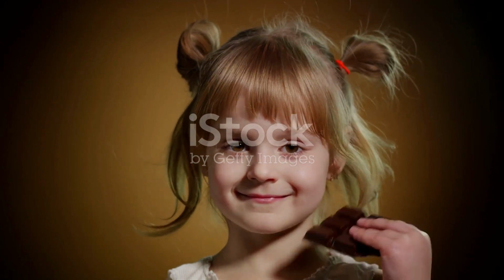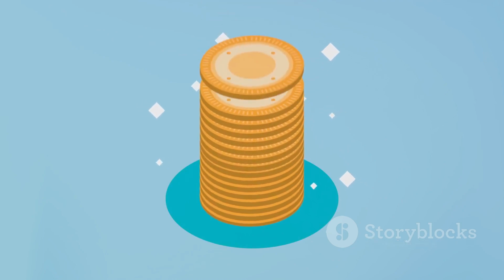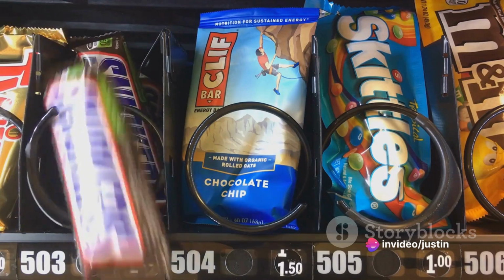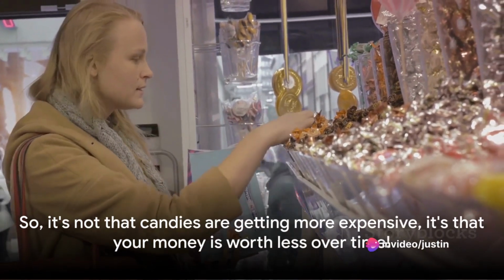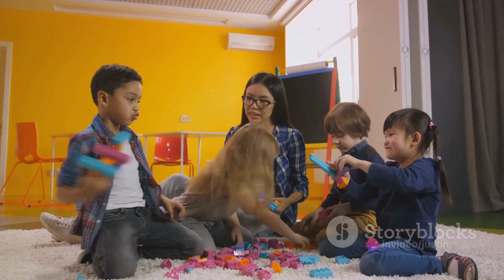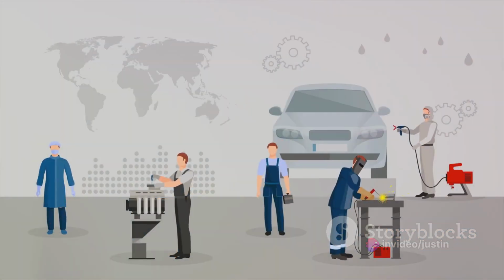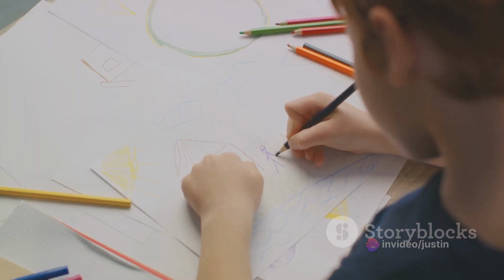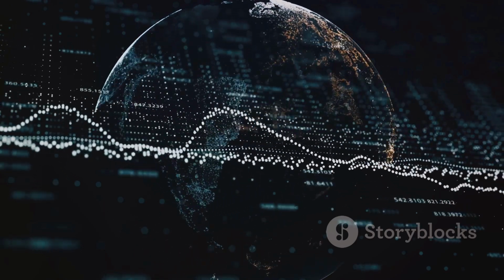Economy 101: A Teen's Guide to Understanding Money 2023